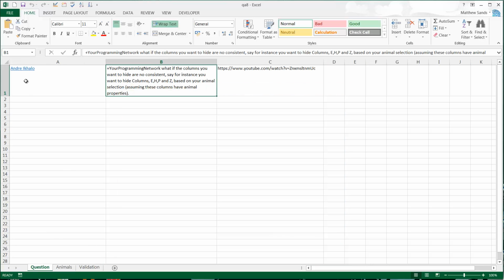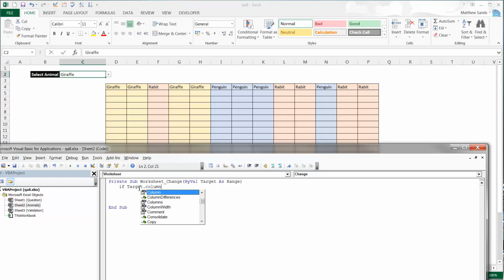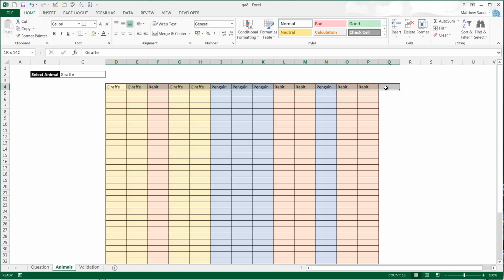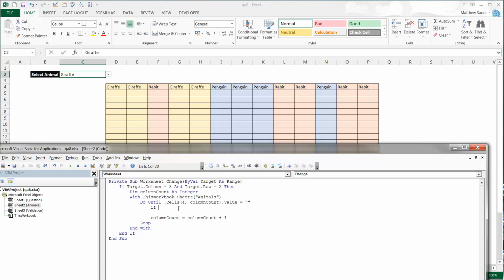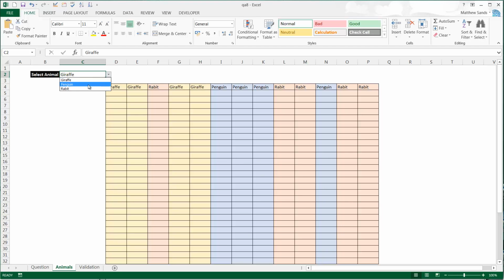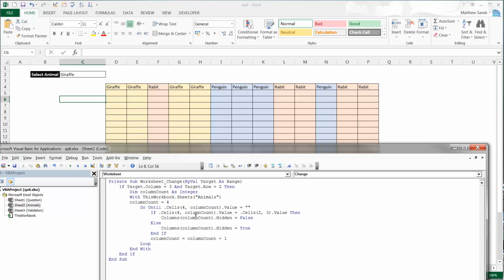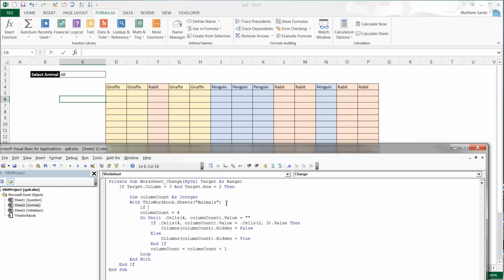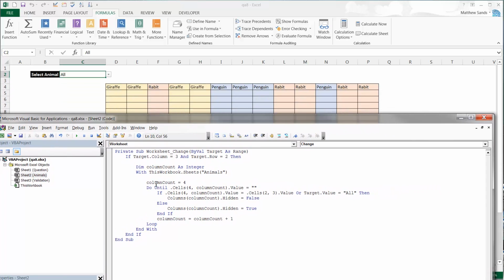Q&A - Episode 8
For any questions you have for topics related to our channel.